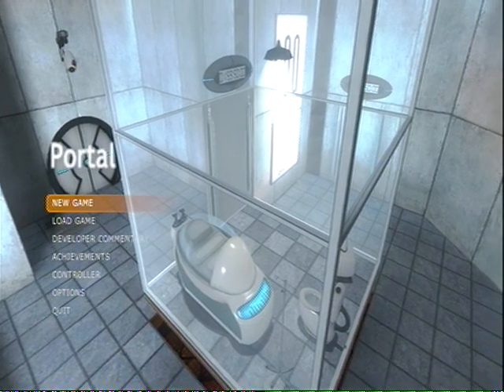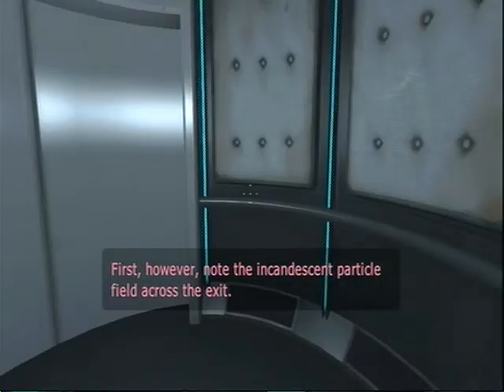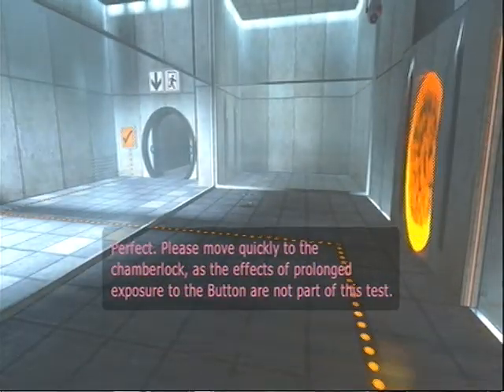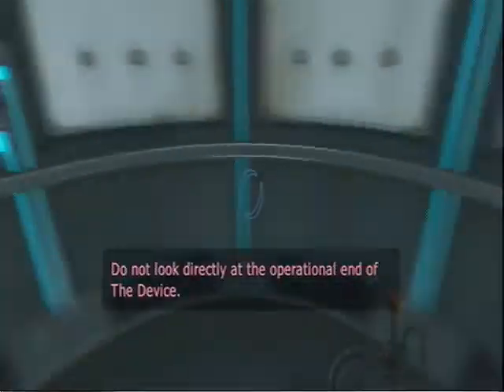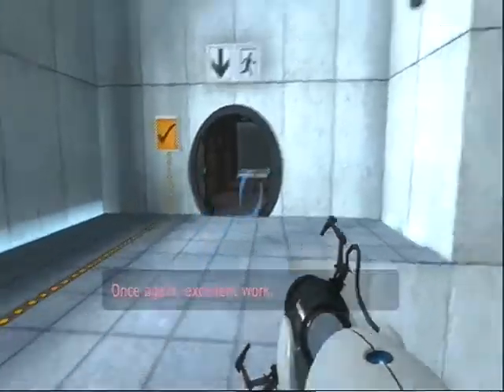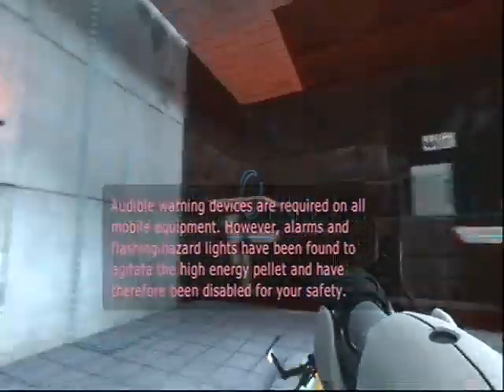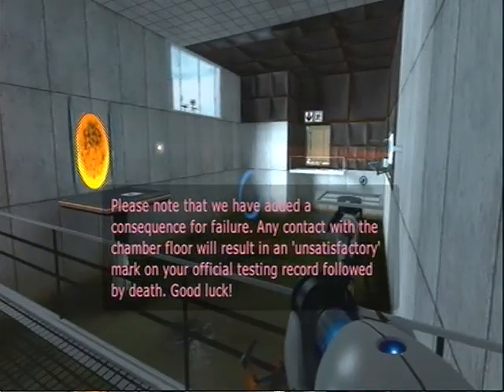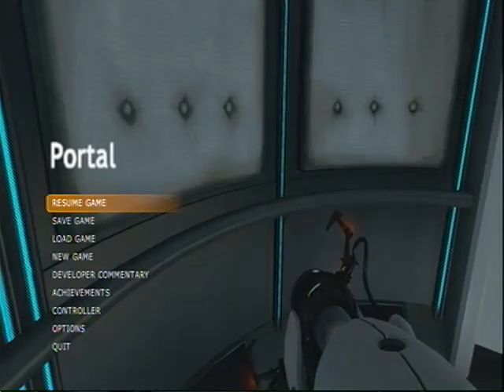Lets Play Portal Episode 1: Chambers 1-8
This is my next Lets Play of Portal. I hope you enjoy it.